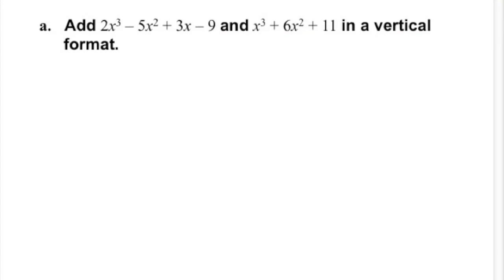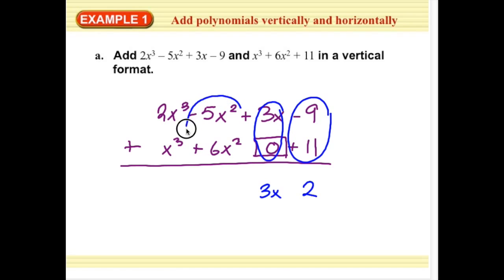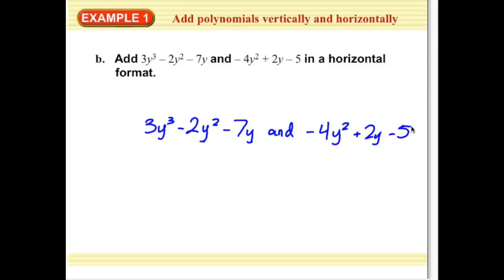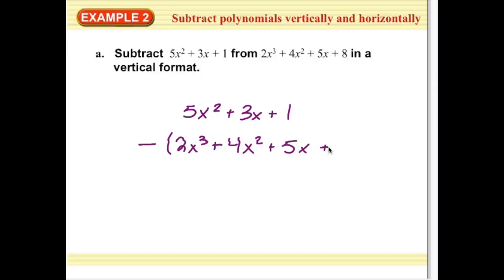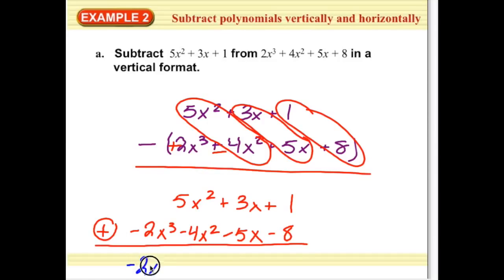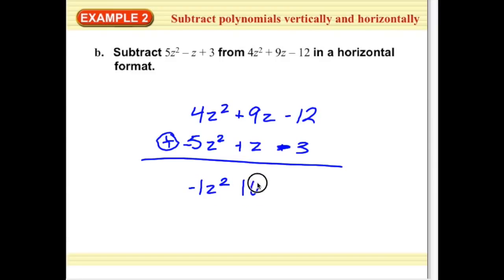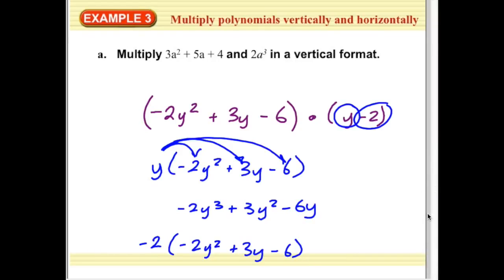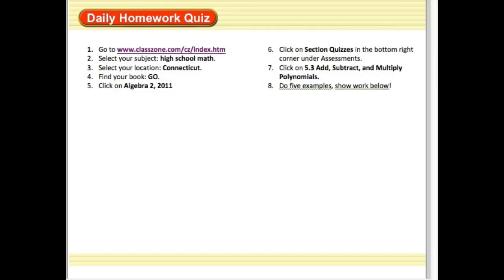15. Add Sub Mult Polynomials 2.3